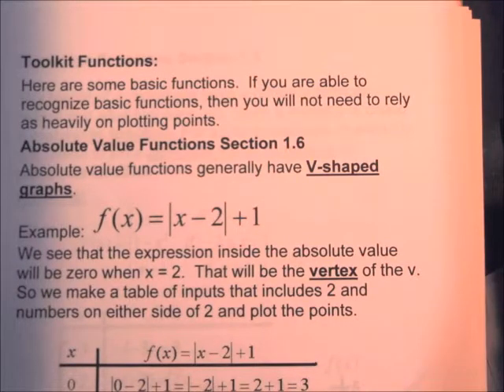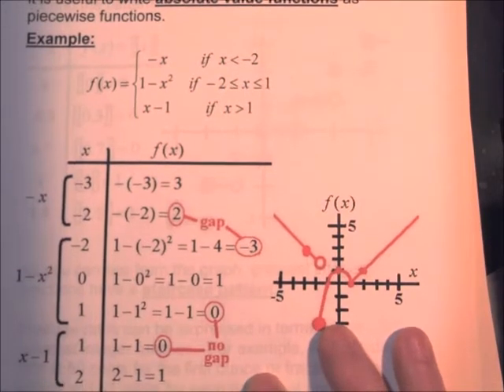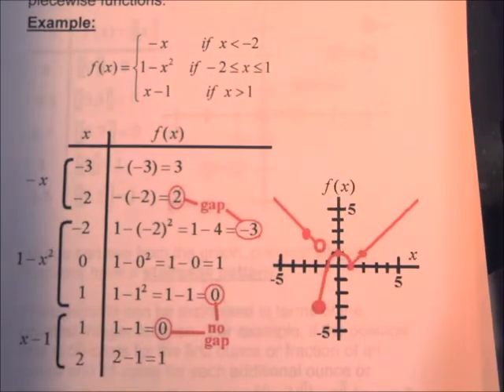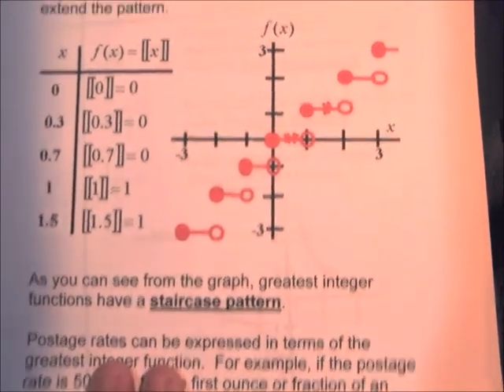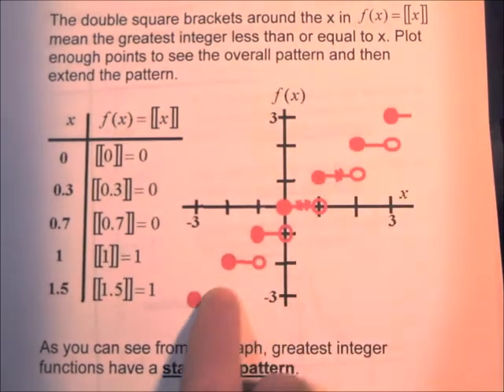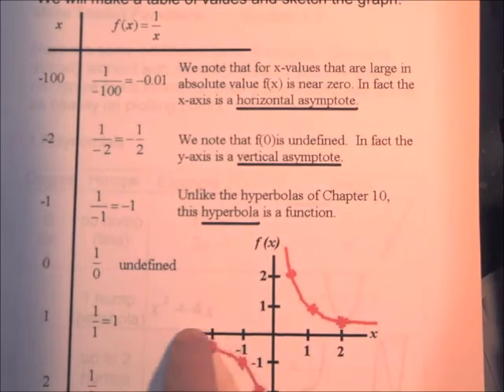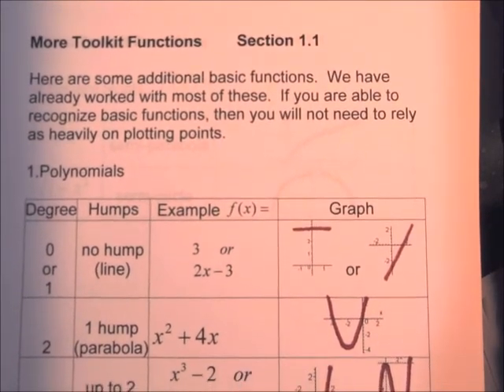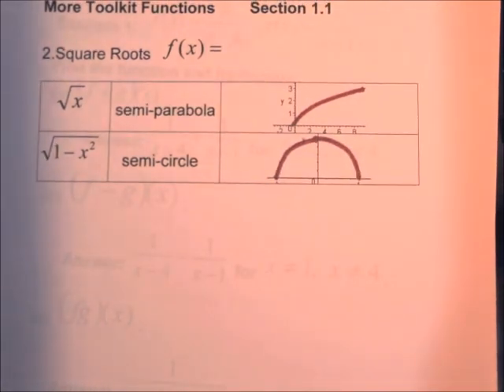161 u2 misc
Recognize the equations of common functions and identify their features.